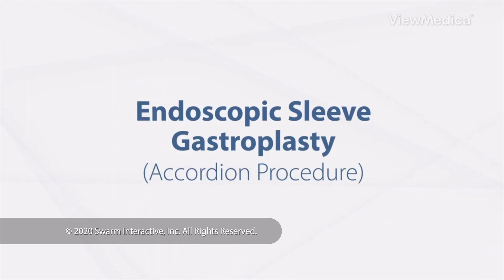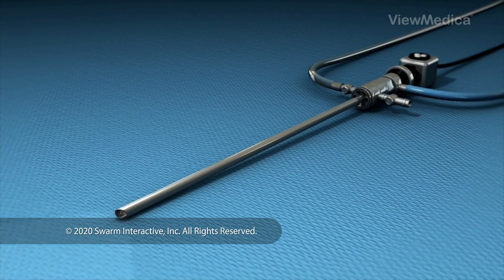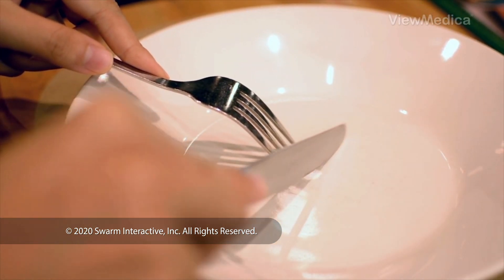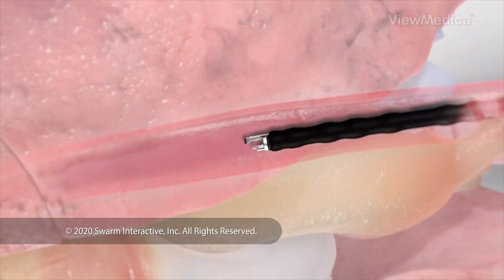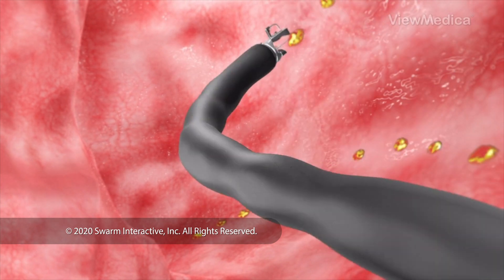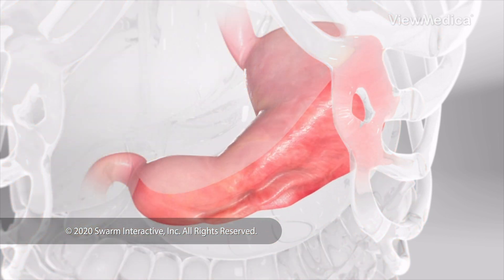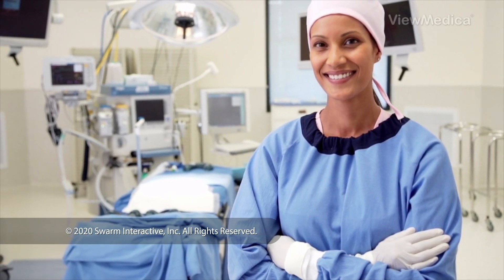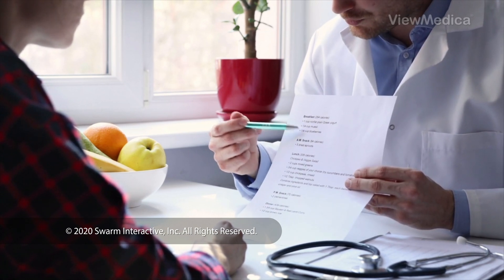Endoscopic Sleeve Gastroplasty (Accordion Procedure) (3D Animation)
This procedure helps you lose weight without open surgery. It makes the space inside your stomach smaller so you'll eat less and feel full longer.